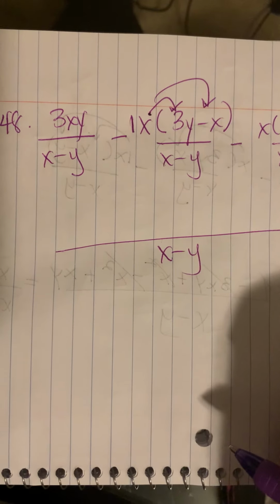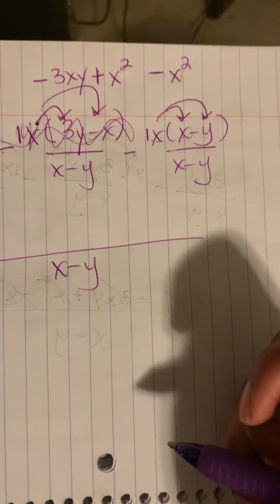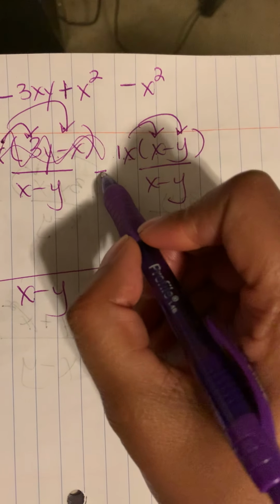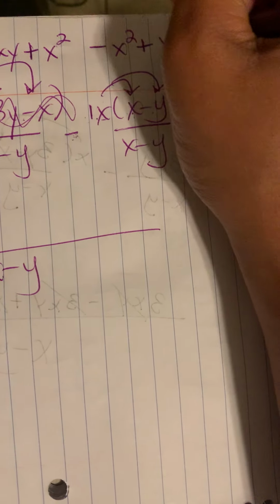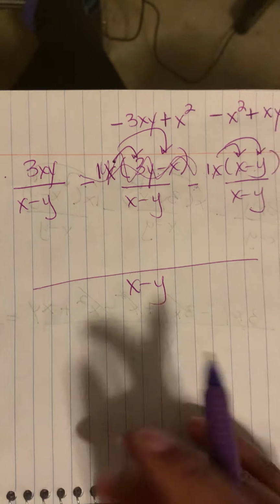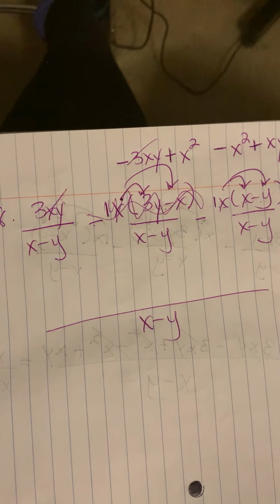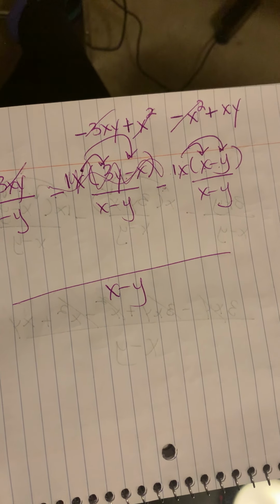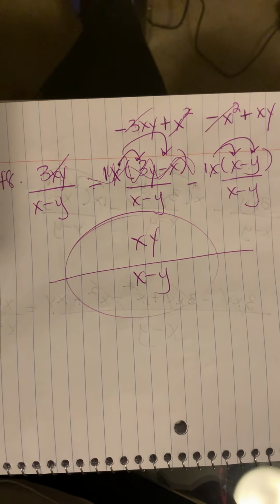Assignment 10 Page 395-396 21-48 even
Classwork Demonstration Page 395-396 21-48 even